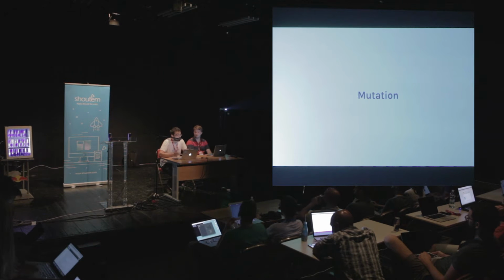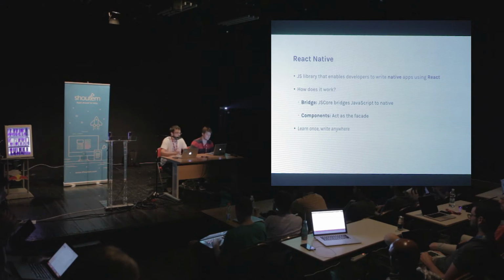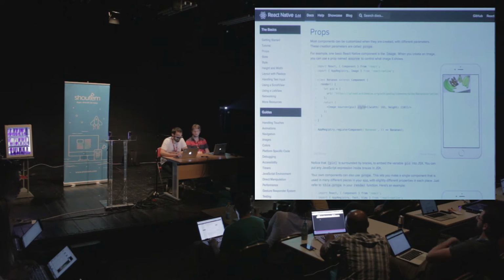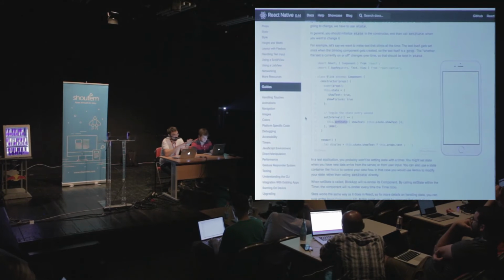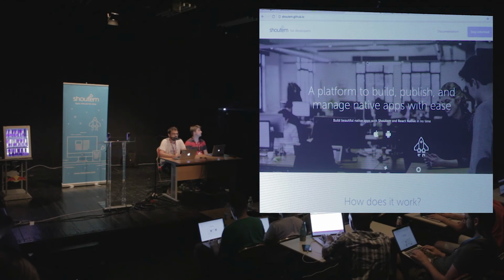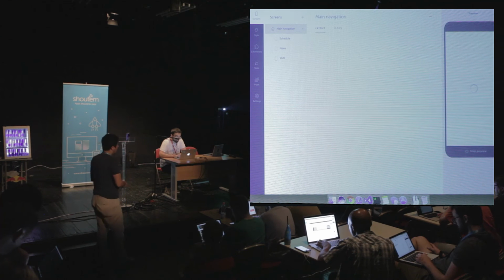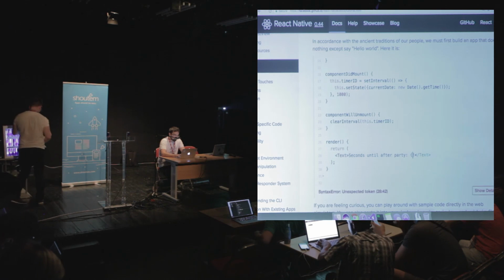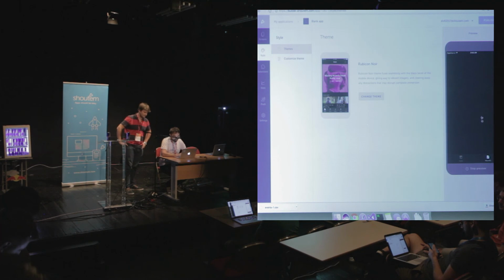Shift 2017: Build your React Native app in 120 minutes powered by Shoutem - Tomislav Tenodi (Five)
Shift 2017 Workshop : Build your React Native app in 120 minutes powered by Shoutem - Tomislav Tenodi (Five)